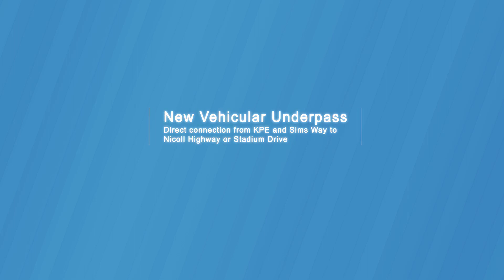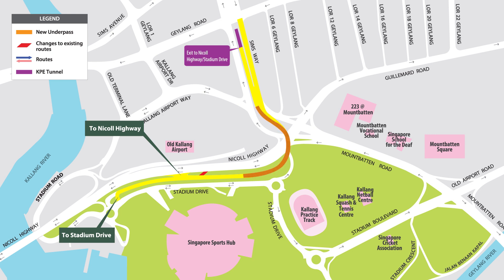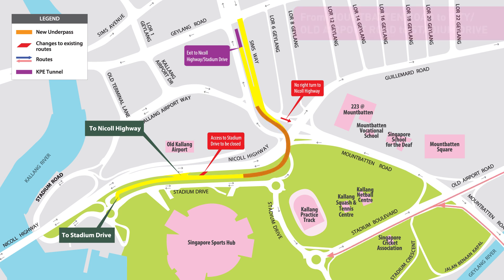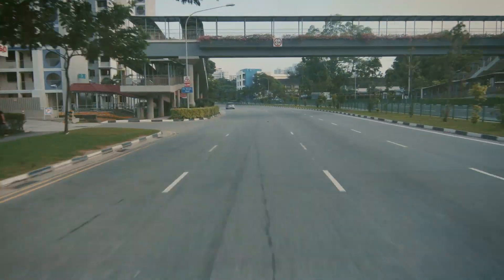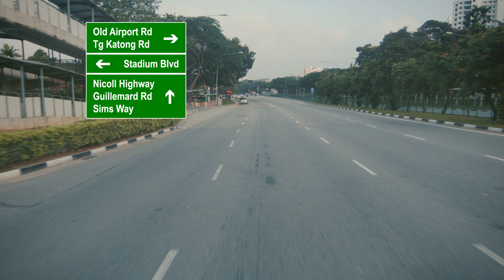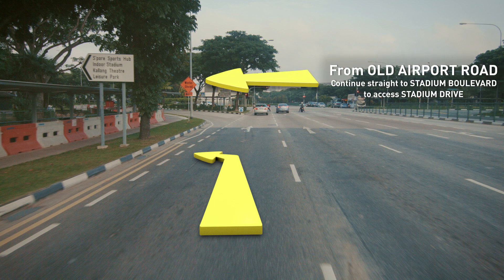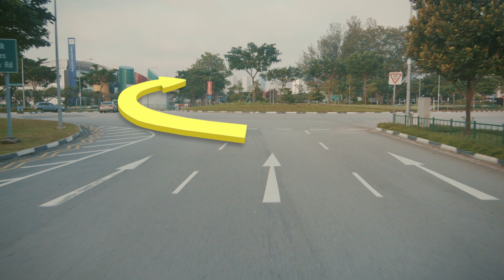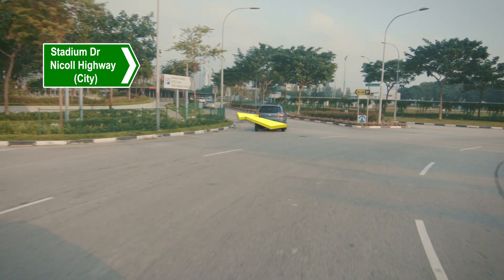Travel Route from Mountbatten Road/Old Airport Road to Stadium Drive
The new two-lane vehicular underpass at the junction of Nicoll Highway and Sims Way will open on Sunday, 02 April 2017 at 6am. This new underpass will help to smoothen traffic flow at the KPE exit and Sims Way when connecting to Nicoll Highway.

In this video, we’ll show you how you can travel from Mountbatten Road or Old Airport Road to Stadium Drive.